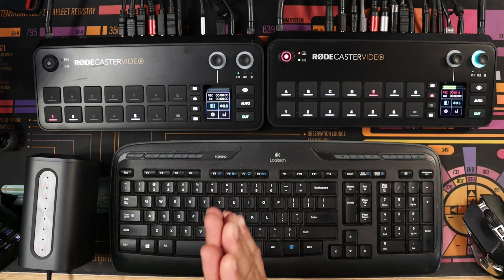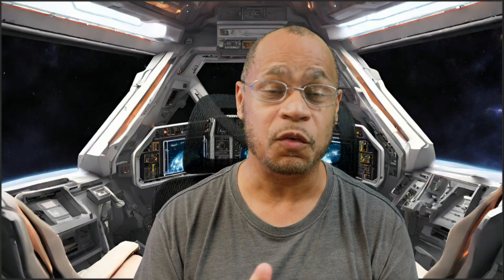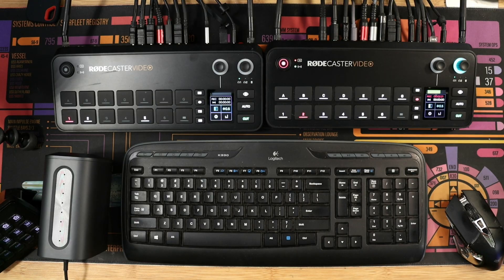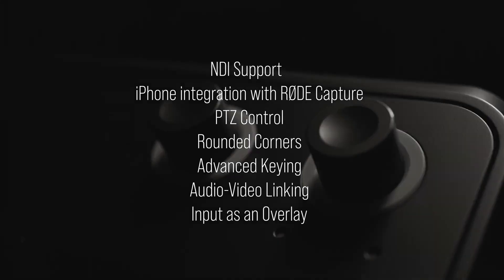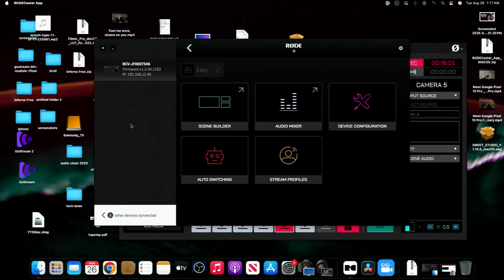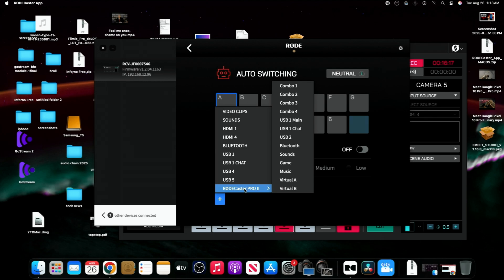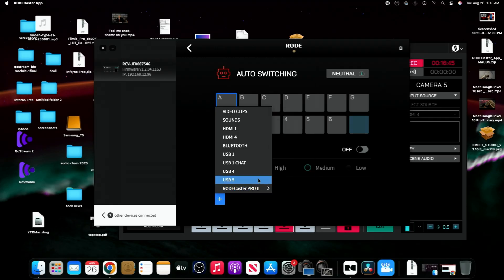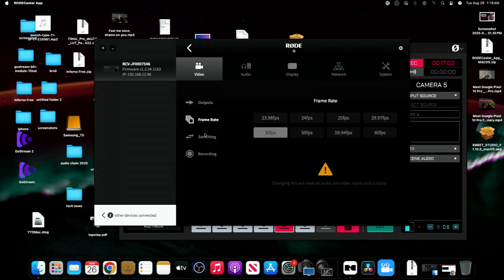RODECaster Video Just Got a HUGE Overhaul with NDI Support and PTZ Cameras!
RODECaster Video HUGE Update | NDI Support, PTZ & More Is Here
Get ready to take your live streaming and podcasting game to the next level! The RODECaster Video has just received a massive update, and we're excited to dive in and explore the new features. One of the most significant additions is NDI support, which opens up a world of possibilities for creators. But that's not all - the RODECaster Video now also supports PTZ cameras, giving you even more flexibility and control over your productions. In this video, we'll take a closer look at these new features and show you how to get the most out of your RODECaster Video. Whether you're a seasoned pro or just starting out, this update is a game-changer. So, let's dive in and see what's new!
to our partner to get premium wireless for as low as $15 a month - make the switch today and start saving money without sacrificing quality

LG Wing Clear Case
Game Controller